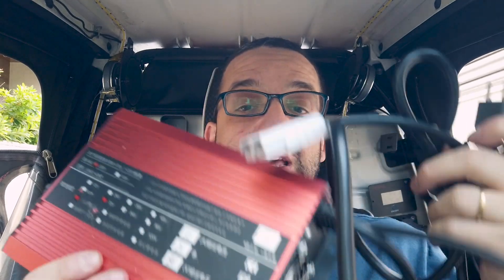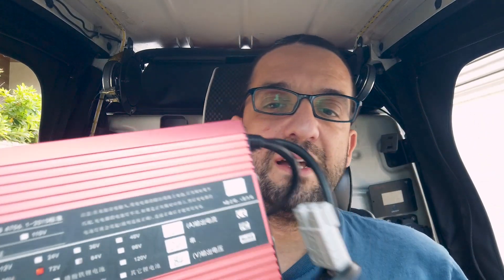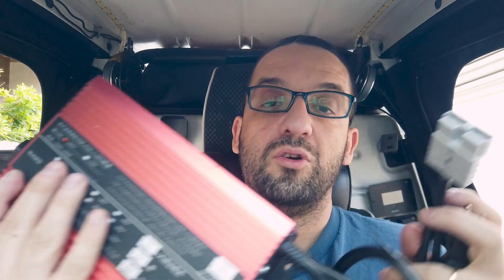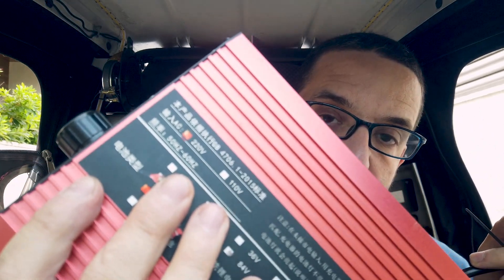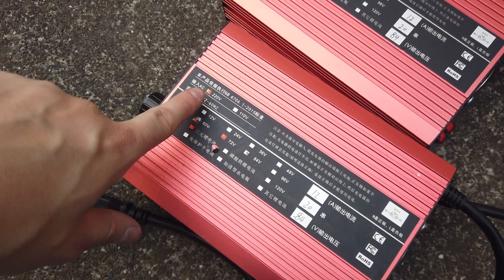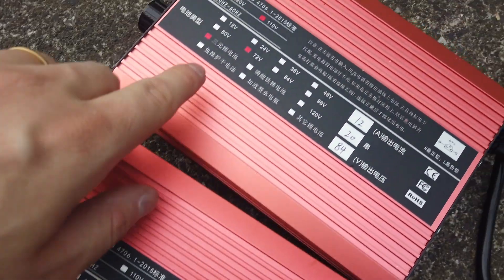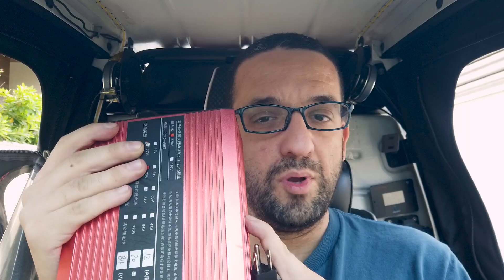Best way to charge your EV safely - コムスを安心で２００vチャージできる。DIYじゃないので安心になる！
For your electric car like the Toyota Coms or electric scooter, here the best solution to charge them at the charging column! Safe and not DIY